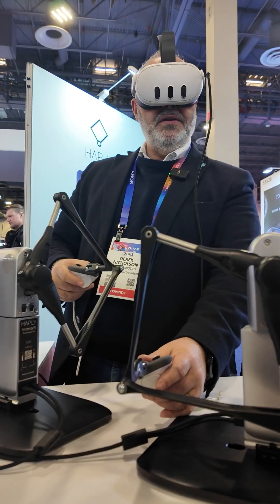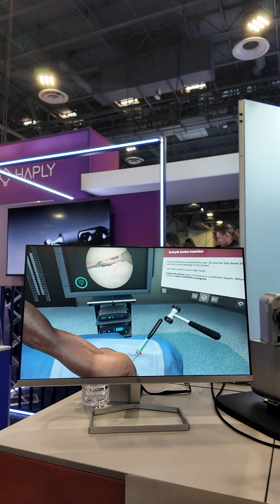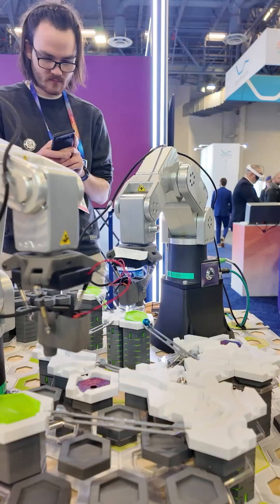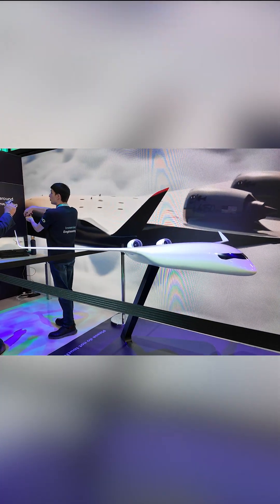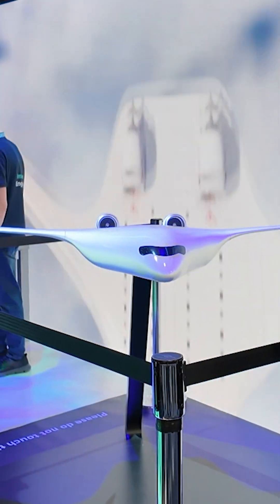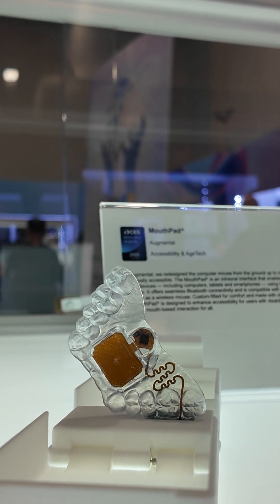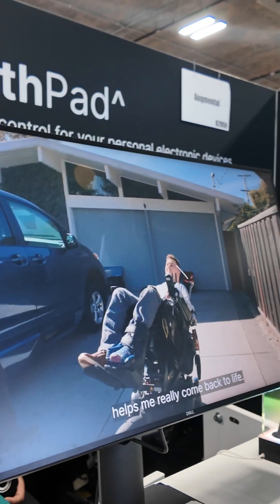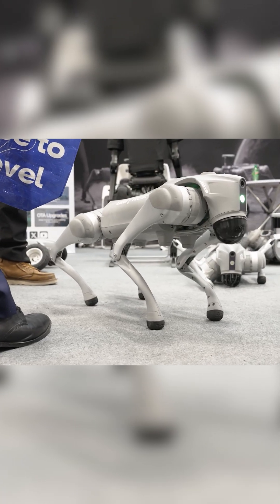The Best of CES 2025: Game-Changing Tech for Work & Beyond! 💡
Technology is reshaping our jobs, and CES 2025 showcased some of the most innovative gadgets leading the way!

👨‍⚕️ Haply’s Virtual Surgery Trainer – A video game-like system that helps medical students master surgery using haptic feedback. The future’s best surgeons might just be gamers!

✈️ Siemens + JetZero’s Blended Wing Aircraft – Cutting-edge aviation tech that improves efficiency and reduces emissions by 50%, all while creating new jobs.

🦾 Augmental’s Mouthpiece – A groundbreaking device that empowers people with disabilities by making digital access more inclusive.

🔎 BuildWithin’s AI Career Coach – Struggling to find your next career move? Celeste can analyze your skills and suggest the perfect path (though Robot Dog Walker didn’t make the list).

CES 2025 is shaping the future of work—are you ready? Watch now! 🚀

Welcome to WorkingNation Educates, your source for valuable insights into diverse careers, job prospects, training programs & the ever-evolving employment landscape.